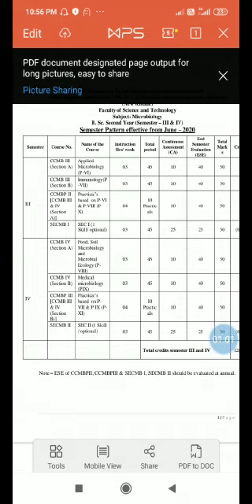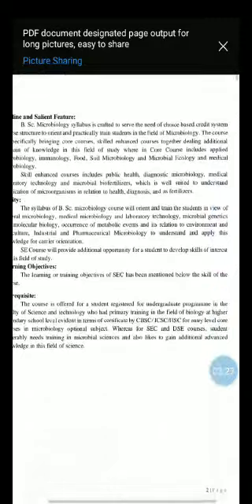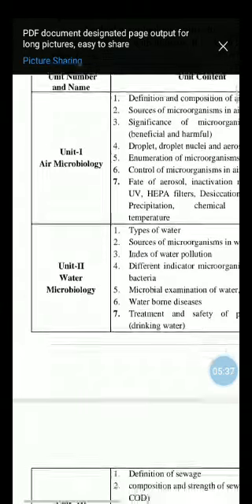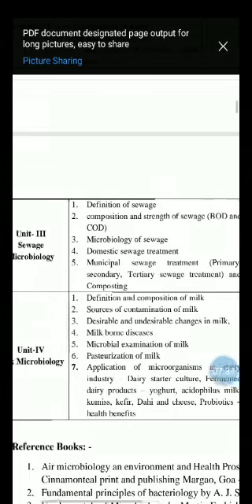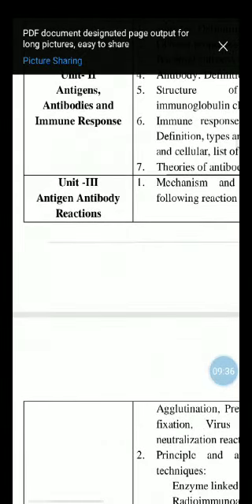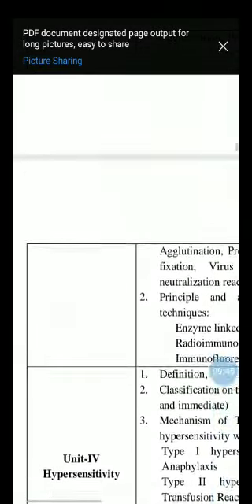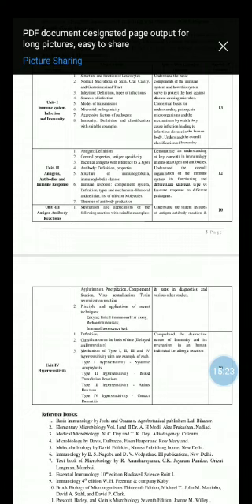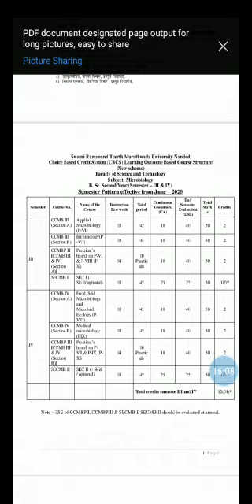Mr. Sandeep Mundhe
Clasa : B. Sc. S. Y.
Subject : Microbiology
Sem : III
Introduction of syllabus